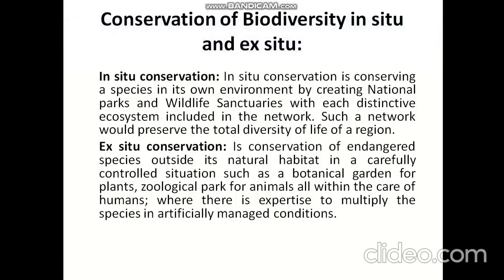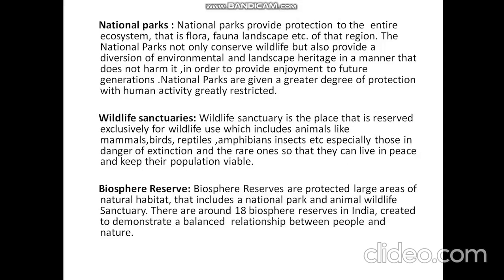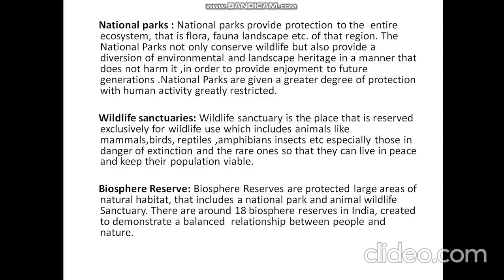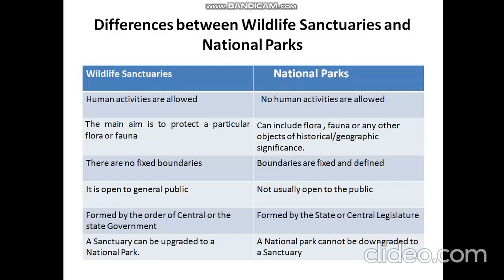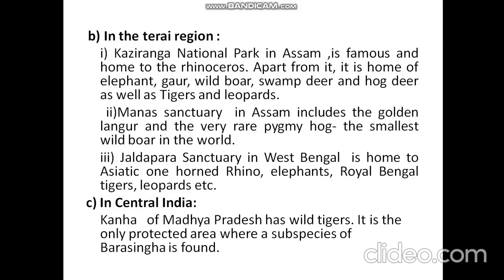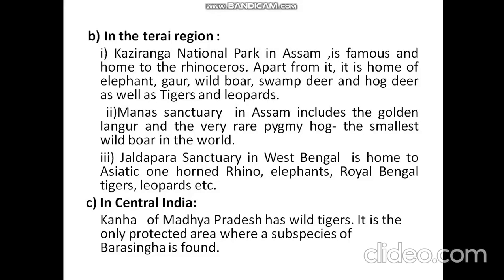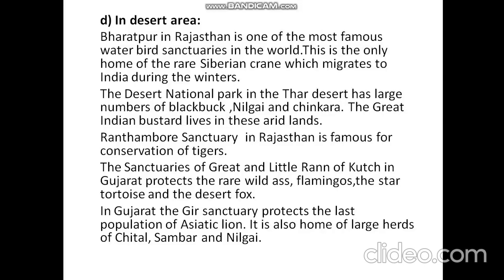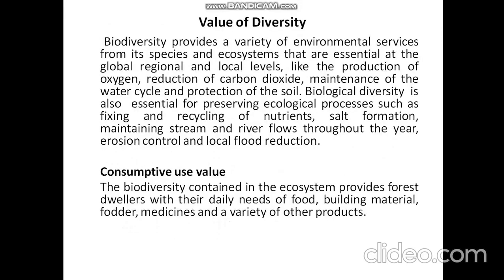EVS class for 1st semester students|Dr Anuradha Rai|5th class| sfc 2021